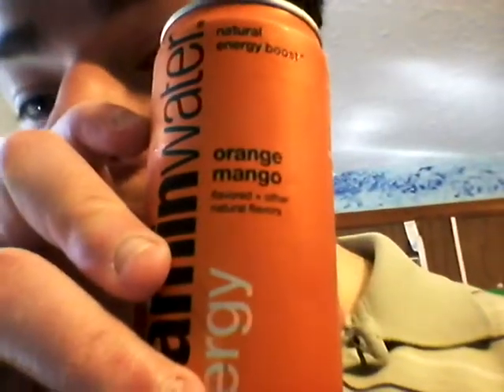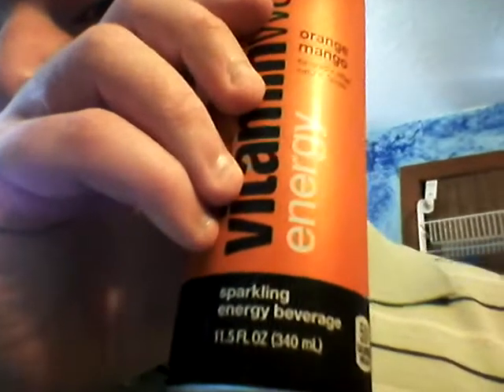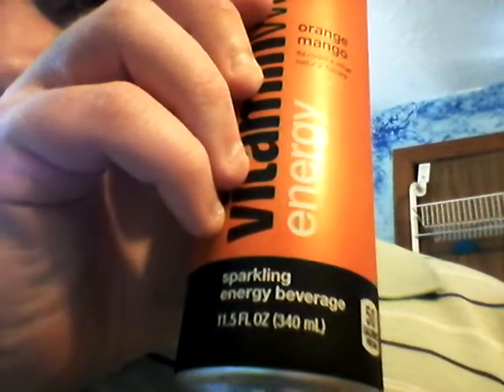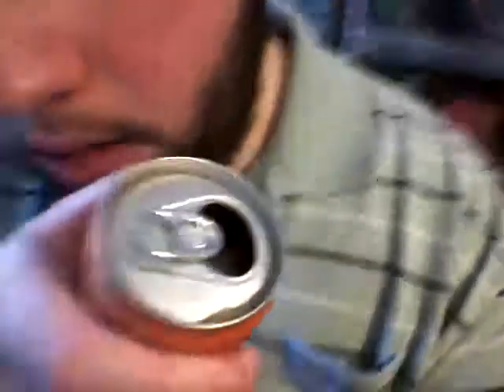Deadcarpet Energy Drink Reviews - Orange Mango Glaceau Vitaminwater Energy Drink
I review the Orange Mango Glaceau Vitaminwater Energy Drink. This is my 170th energy drink review video.